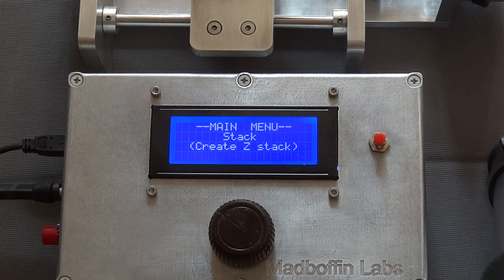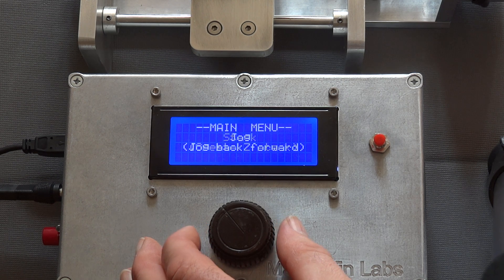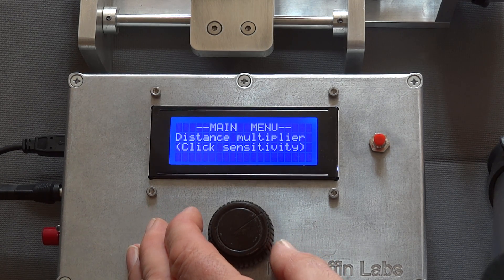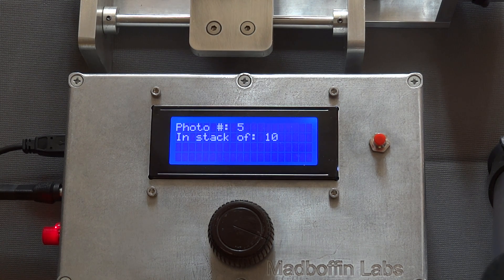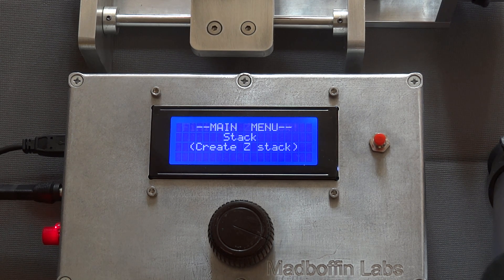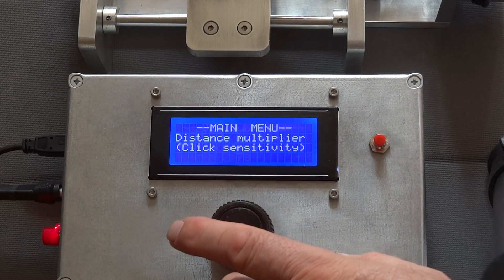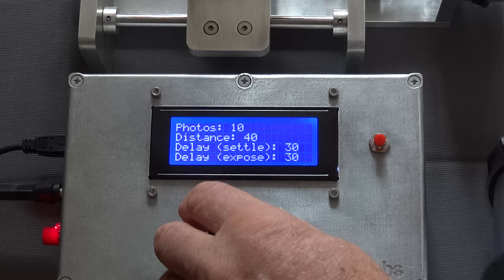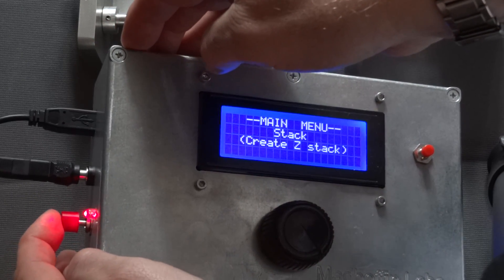Arduino focus rail controller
Control box for a focus rail, the movement of camera in 3 dimensions (5 possible) and, a lot of other stuff - details at petermobbs.wordpress.com